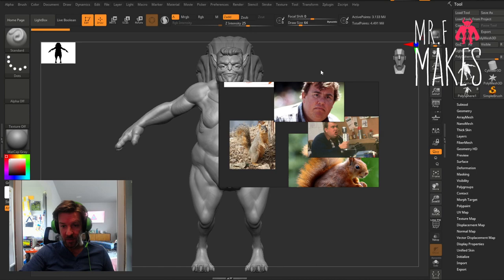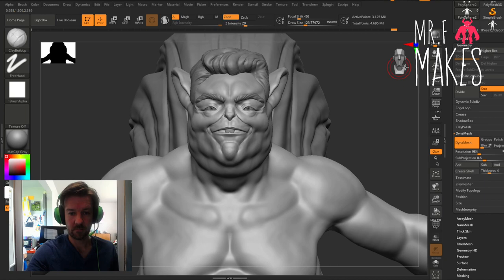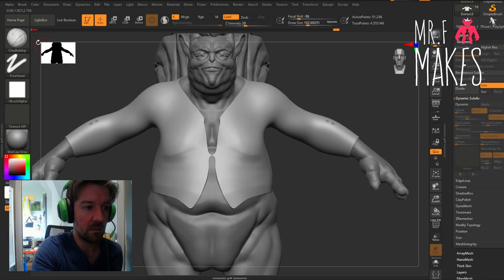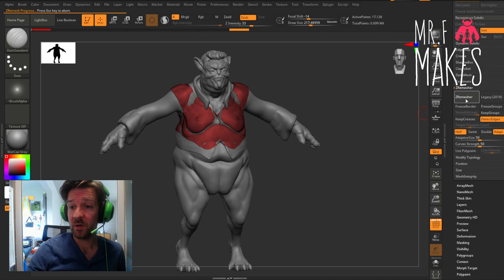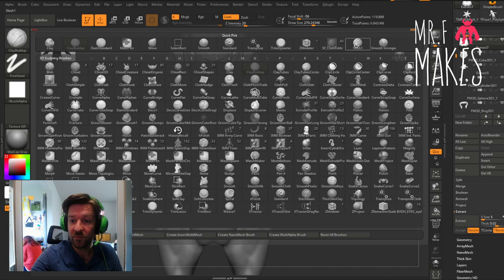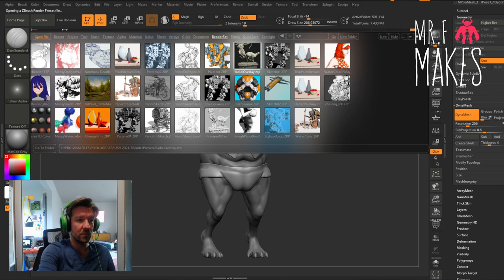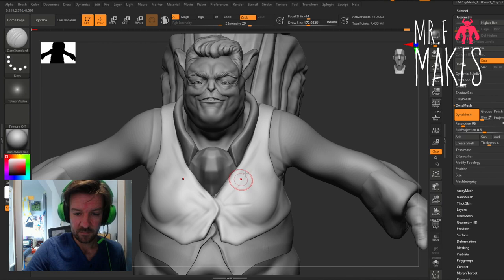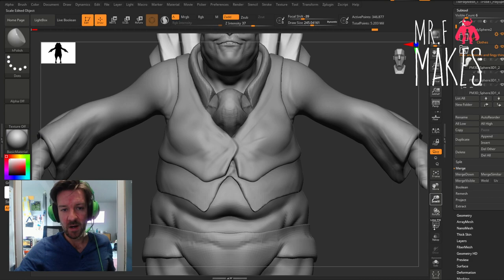More John Candy squirrel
Digital Sculpture with ME! Just hanging out and chatting to myself... and folks that turn up.